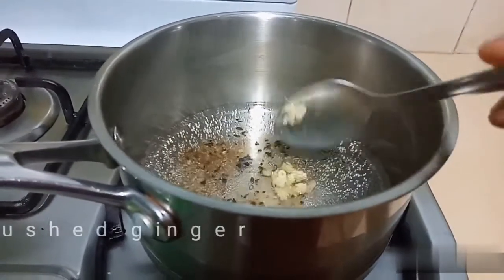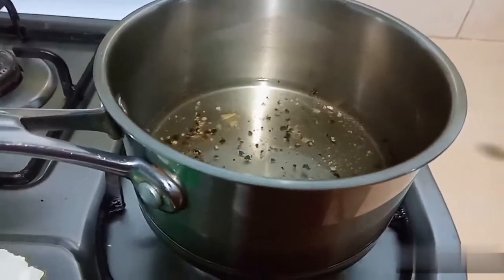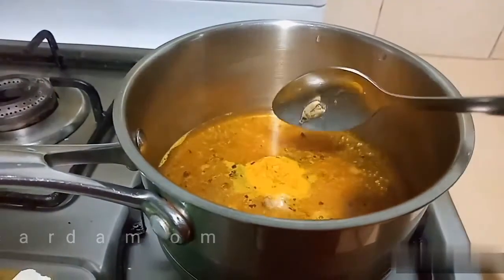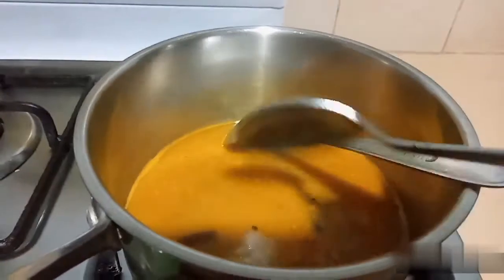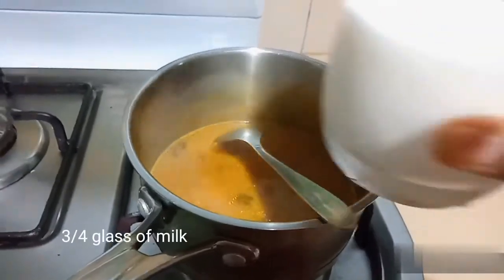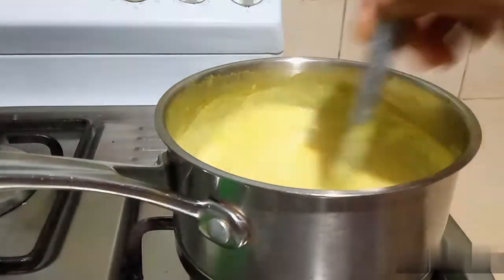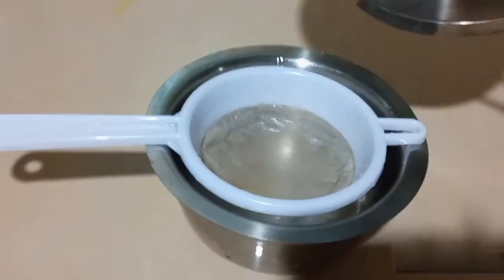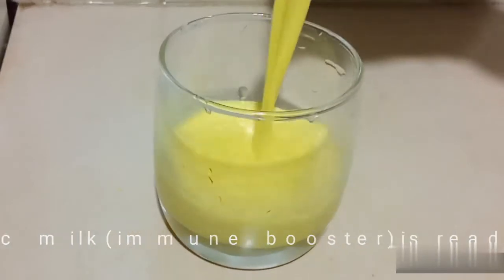Healthy immune booster / turmeric milk for cold & cough / Health drink